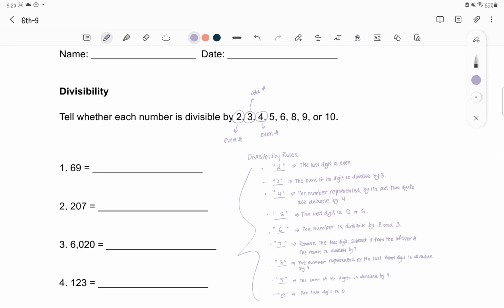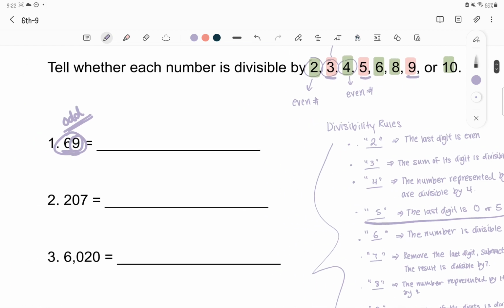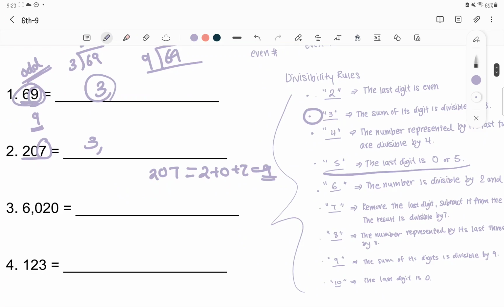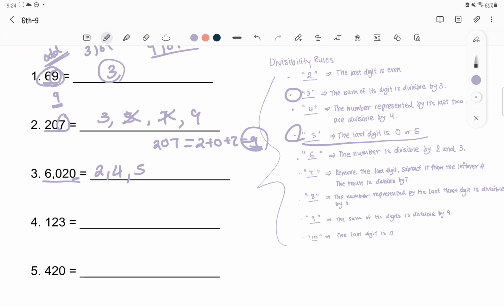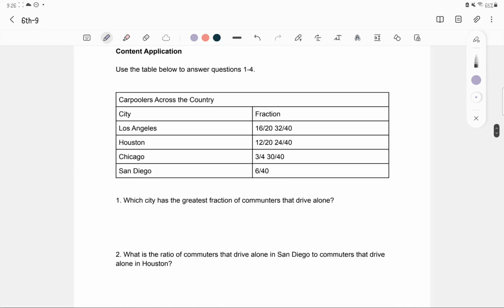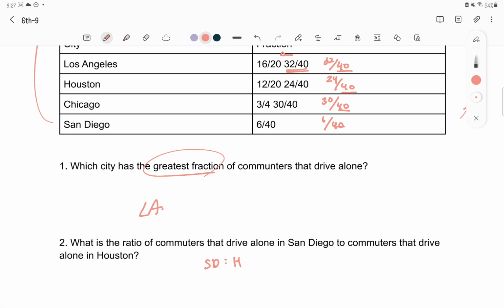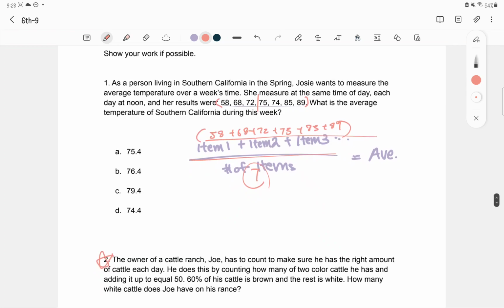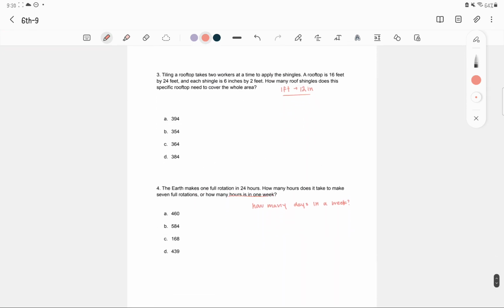6th Grade Math | Lesson 33 #1